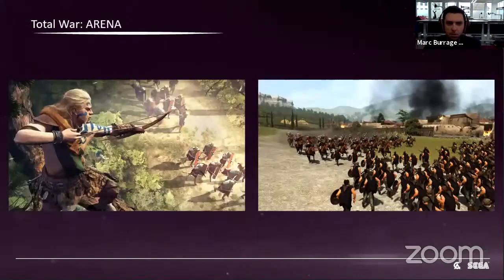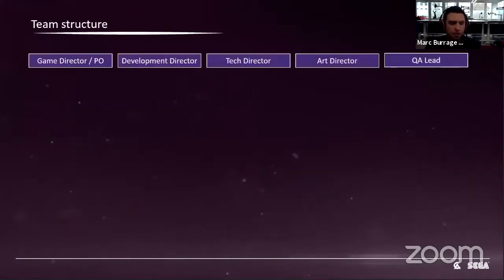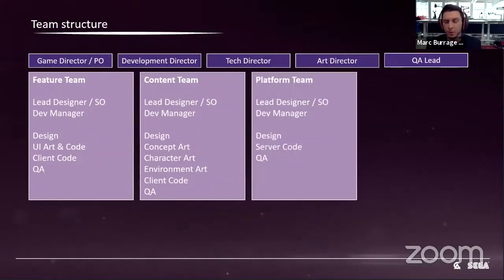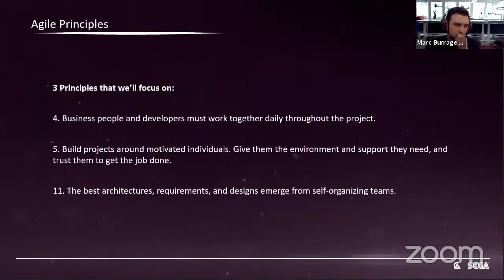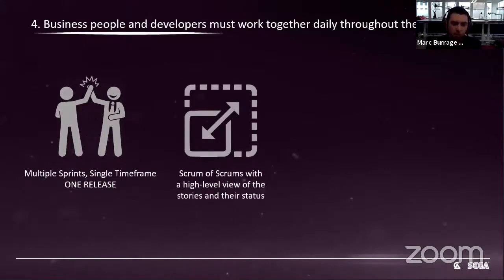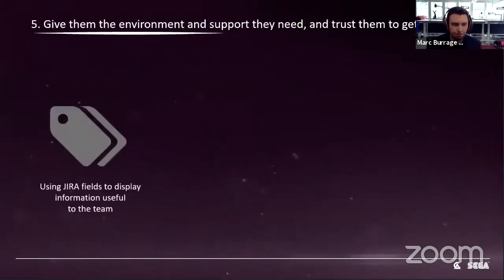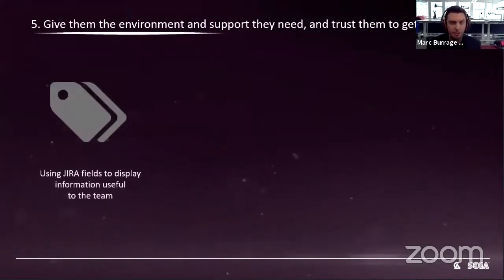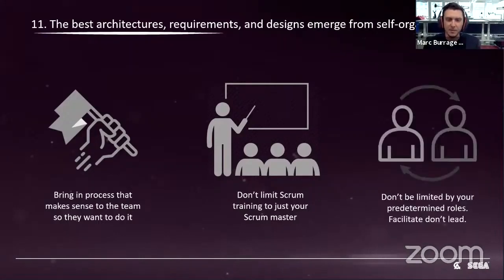The Practical Application of Agile Values in Game Development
Marc Burrage, Project Development Director, Creative Assembly

This talk was part of the Ukie Student Conference: Live, which took place as part of the London Games Festival and Games Careers Week.